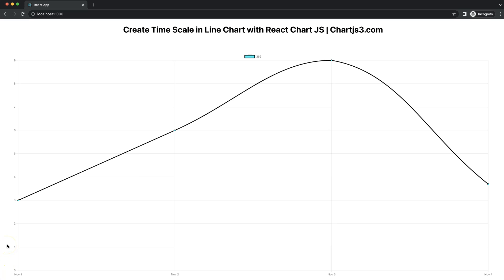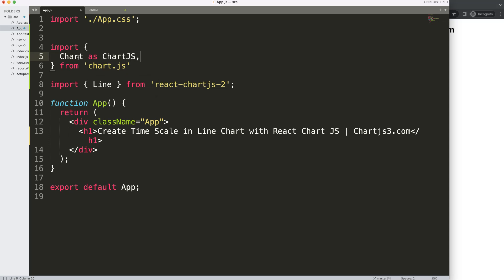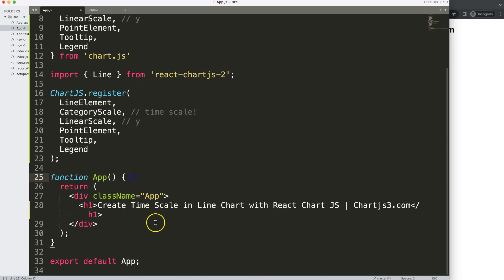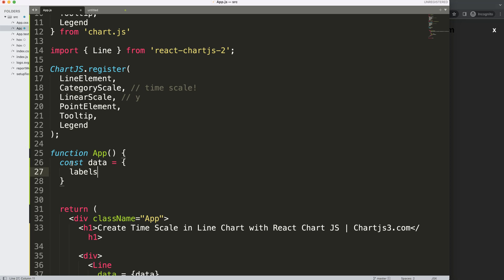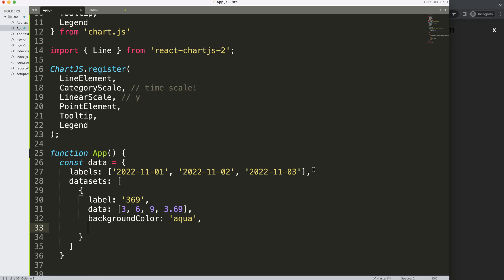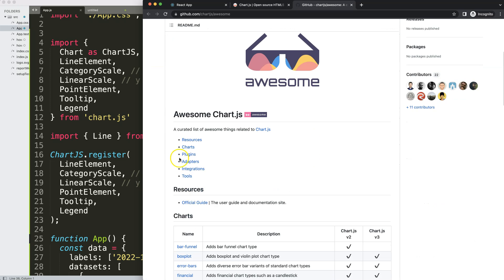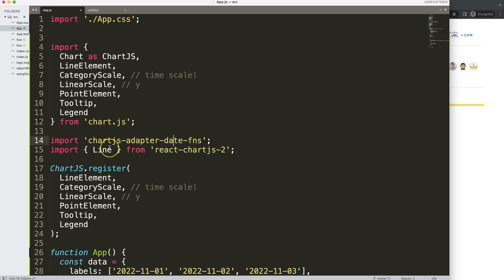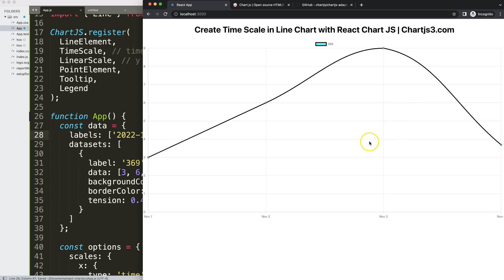How to Create Time Scale in Line Chart with React Chart JS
In this video we will explore how to create time scale in line chart with react chart js 2. To create charts with React we will use the component react-chartjs-2. Which helps us to quickly make chartjs.

To add the time scale we will need to install of the date adapters. In this video we have added the date-fns adapter for Chart.js. By doing this we must also have the time scale registered else it will not read anything at all.

▬ Materials/References  ▬▬▬▬▬▬▬▬▬▬

Chart JS Dashboard Series:
👍 Most Liked Video Series:

▬ About Us  ▬▬▬▬▬▬▬▬▬▬▬▬